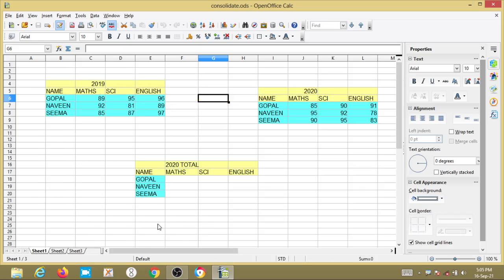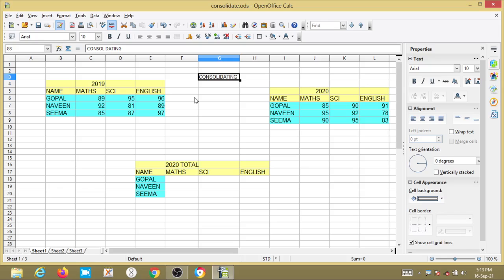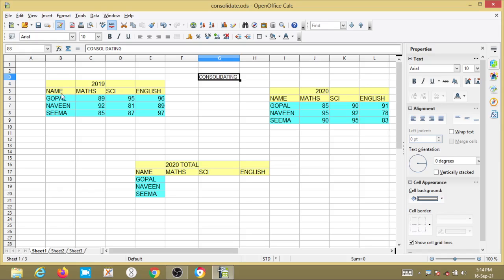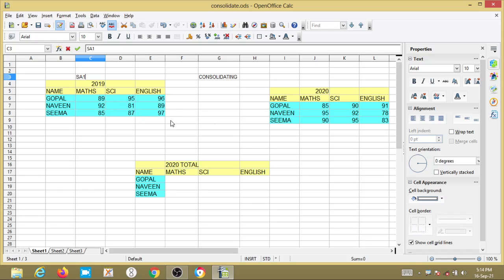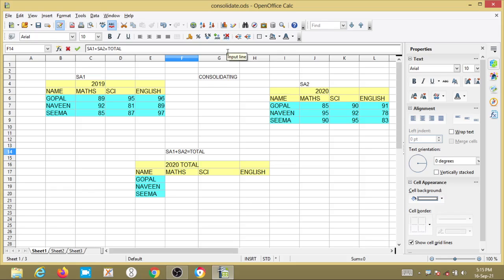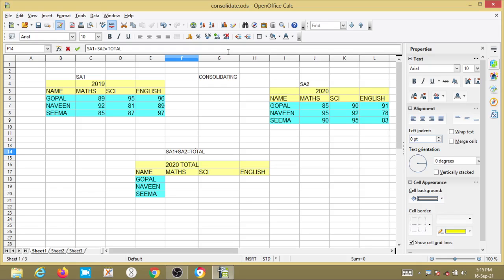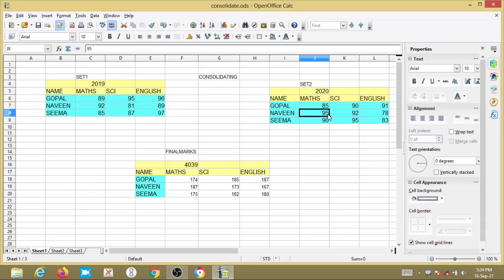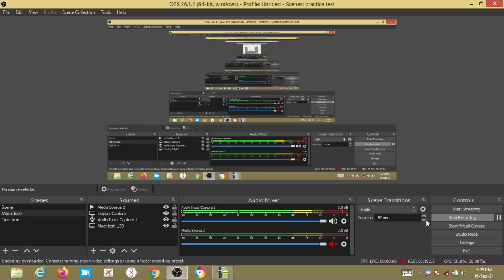Class 10:Topic _Consolidate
Chapter- Electronic spreadsheet(Advanced)